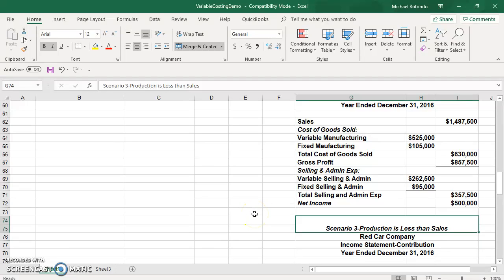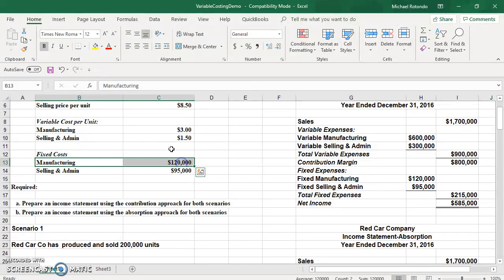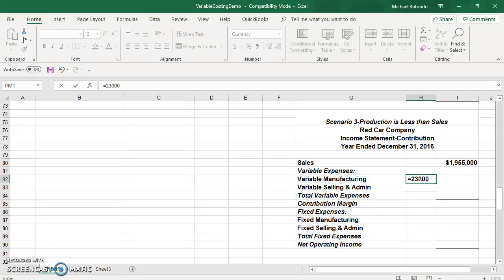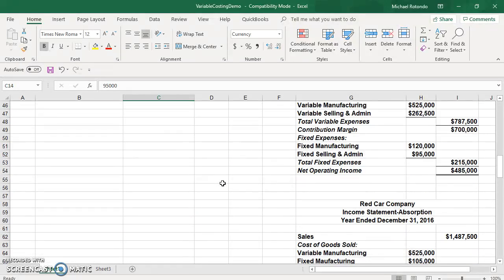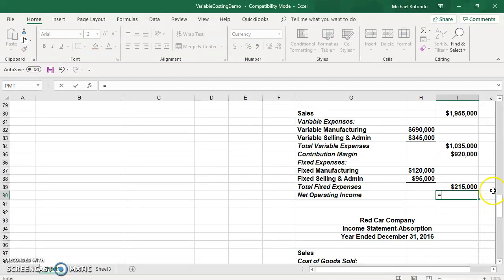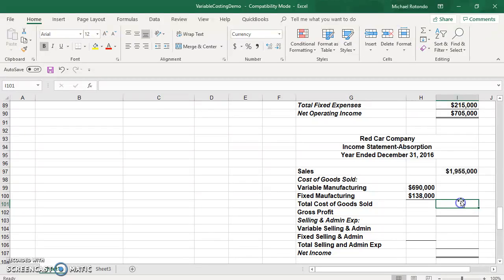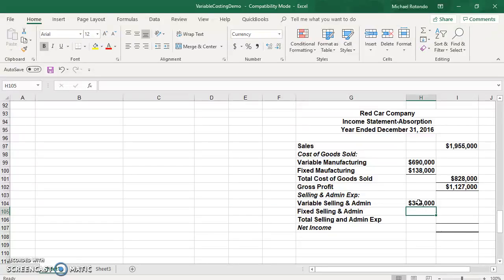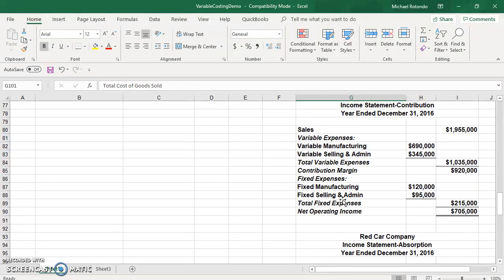Variable Costing 3